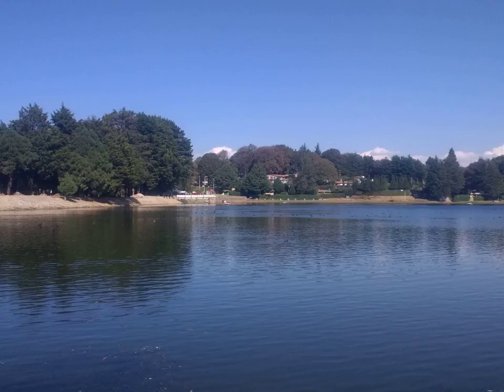Angelica - Wikipedia Article Audio